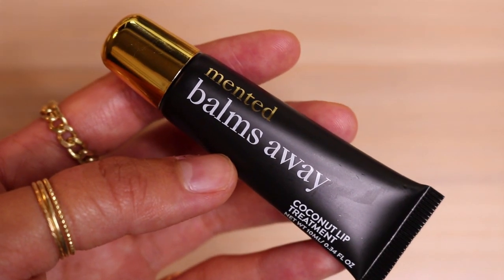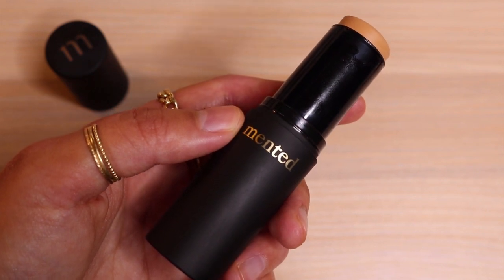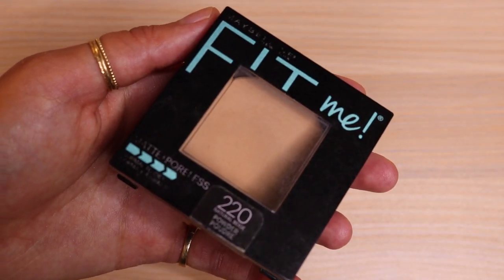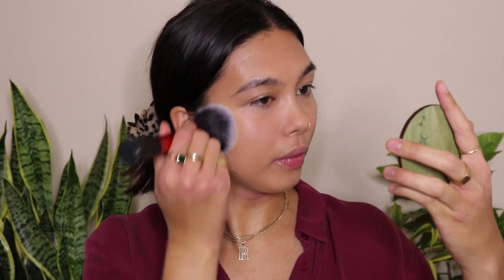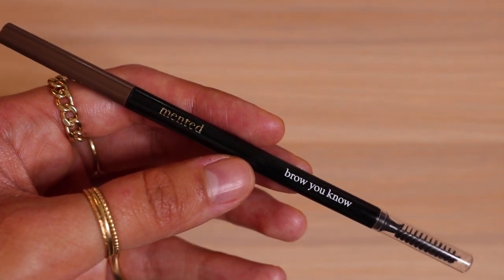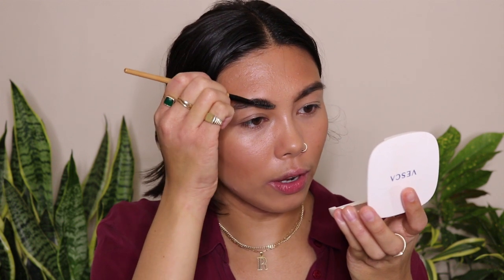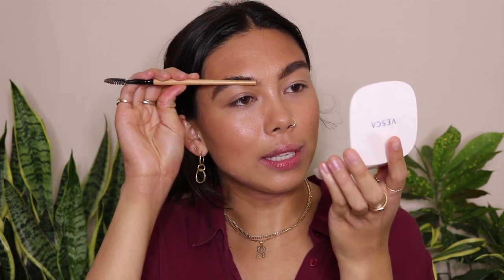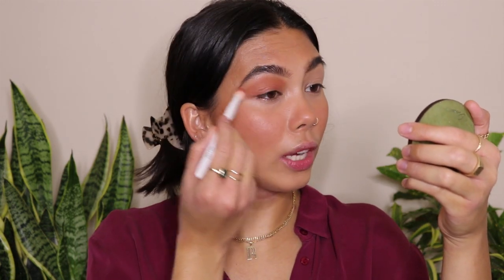MONOCHROMATIC FALL MAKEUP LOOK | Ft. Mented Cosmetics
Hiii everyone!!! I hope you're all doing well. In today's look I show you a warm and toasty, berry toned monochromatic makeup look! This is a look I've been wearing a lot lately and really love it. I also feature a lot of Mented Cosmetics products because I recently bought quite a few things from them and have fallen in love. The lip liners and glosses have been a fave for a while now and now I'm adding the foundation stick and lipstick to the faves. They're just such great products and I am so excited about them!! I hope you like the look! What's your go to fall makeup look? Okie, love you all so so much! Hope you're drinking your water and taking care of yourself. Eating yummy foods and spending time with people you love and that love you back. You're an angel and deserve the absolute best. ilysm sweet bb angels xoxoxoxo

Mented Cosmetics Brow You Know Pencil $15 - Light Brown

My friend Aaron's IG. He creates such gorgeous eye looks! Check him out!

If you choose to use them, thank you SO much for supporting me in this way. I appreciate it so much and it means so much to me!! So thank you!! xoxoxo